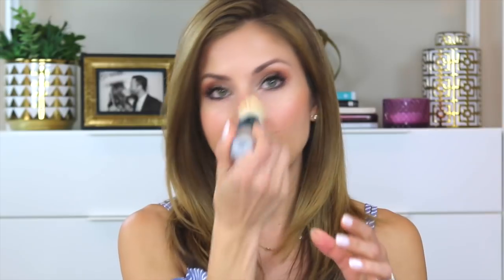3 SPF Products You Need | Reapply Without Ruining Your Makeup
Hi Friends! Do you touch up or reapply your sun protection throughout the day? Here are a few products that make SPF reapplication easy, and wont mess up your makeup. I hope you enjoy this video. Below is the link and code for the offer of the Deluxe Bronzing Perfector.

Mailing Address:
Lisa J
12400 W Hwy. 71